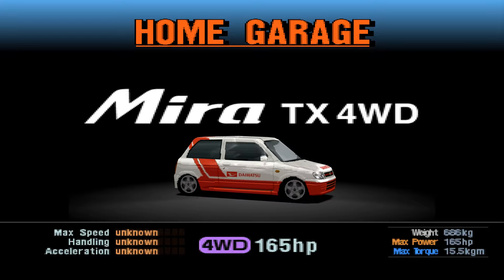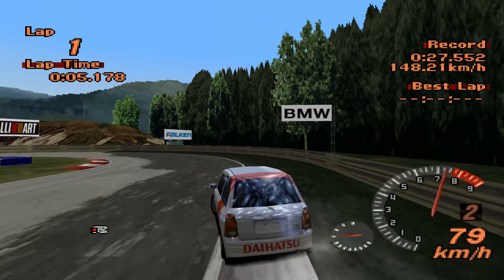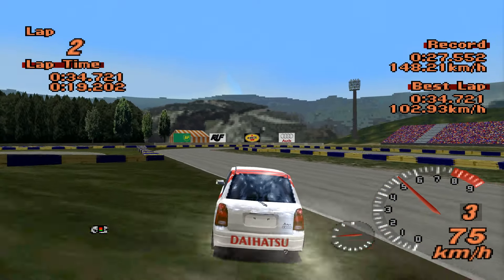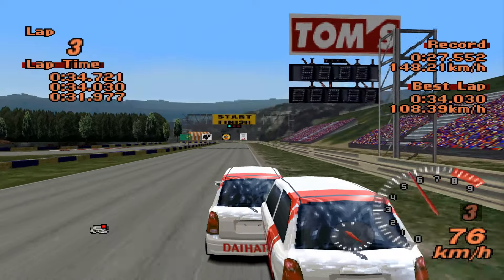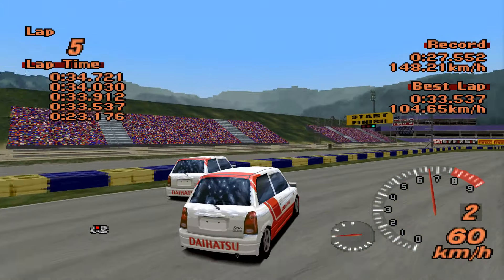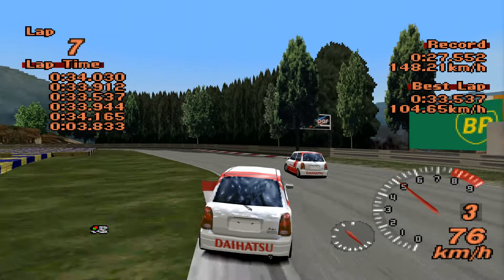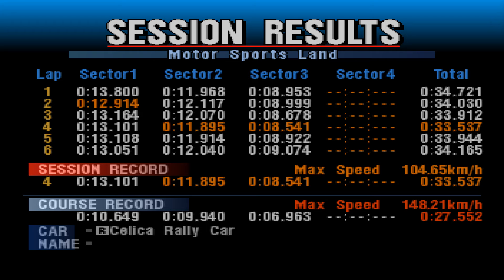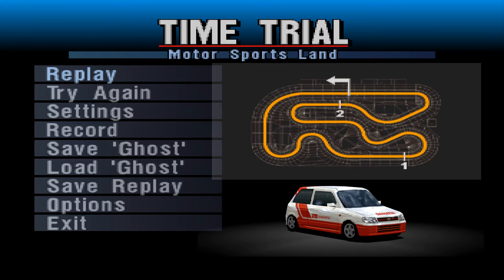The Hot Lap Classic Remastered: 1998 Daihatsu Mira (Cuore) TX 4WD - Gran Turismo 2